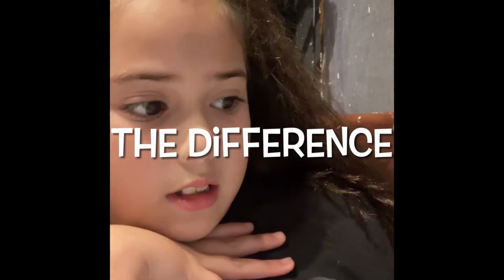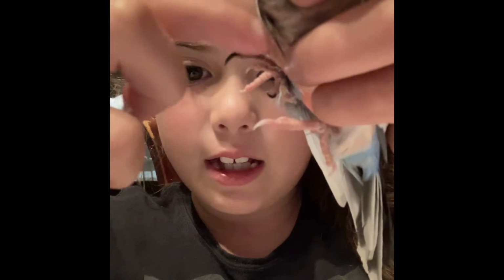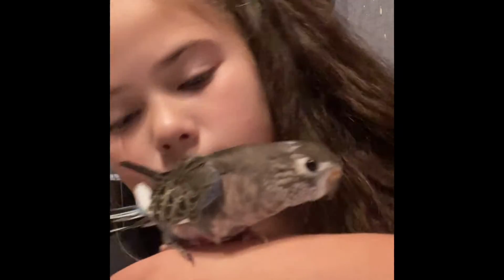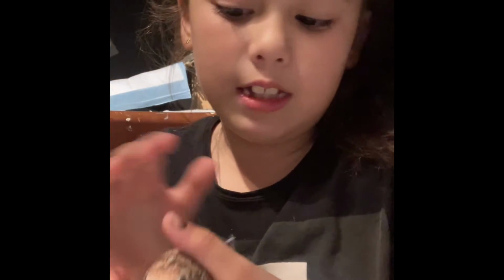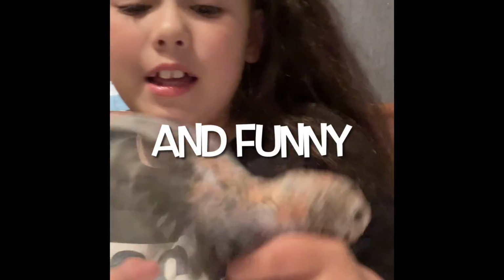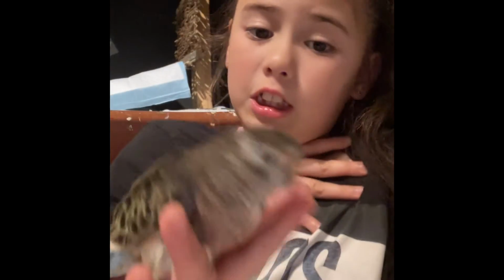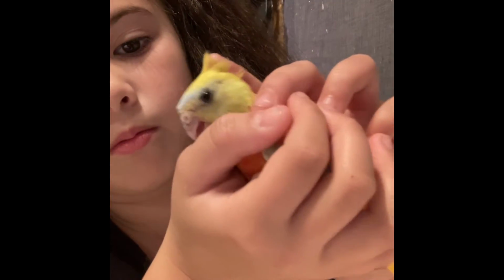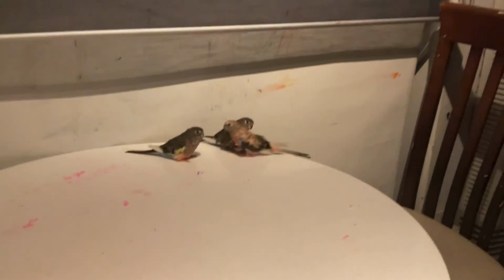My new new new birds